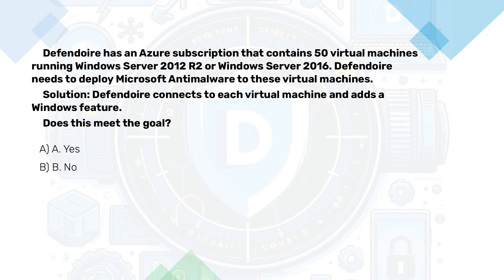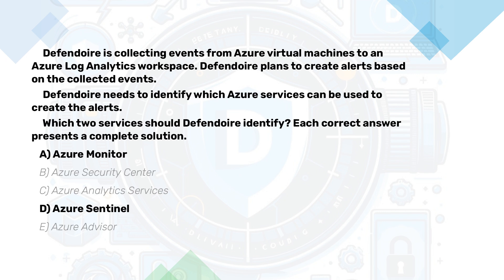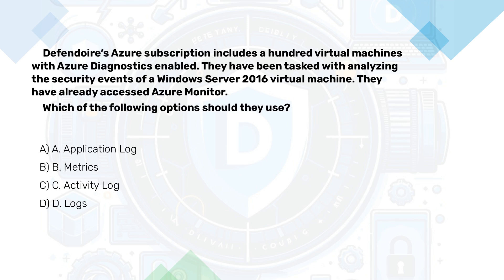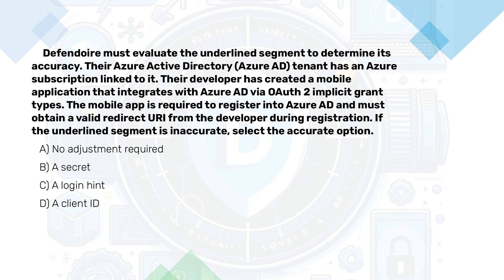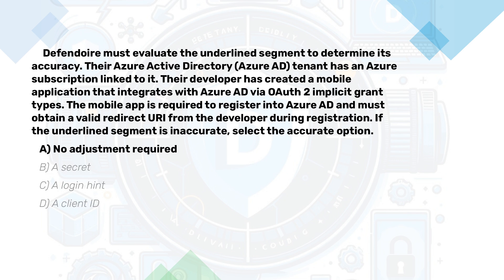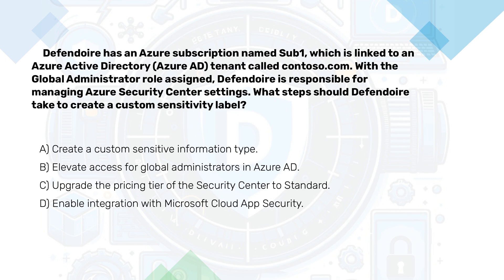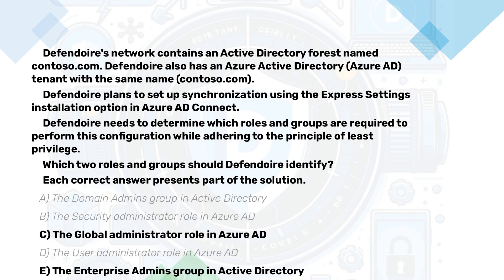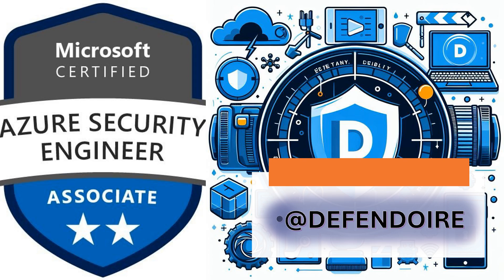AZ-500 Practice Exam part 08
AZ-500
Microsoft Certified: Azure Security Engineer
Practice Exam Questions